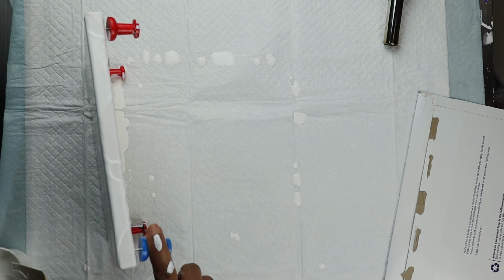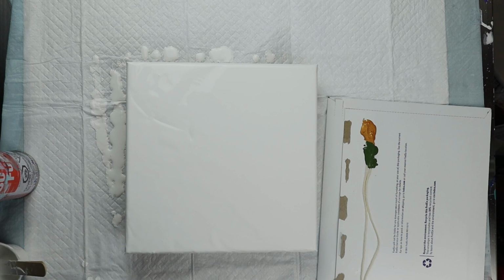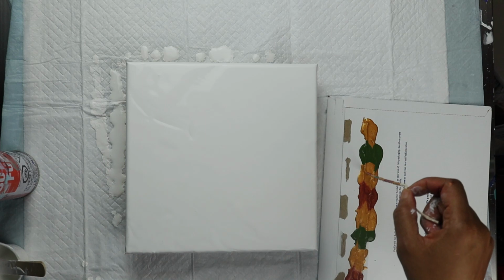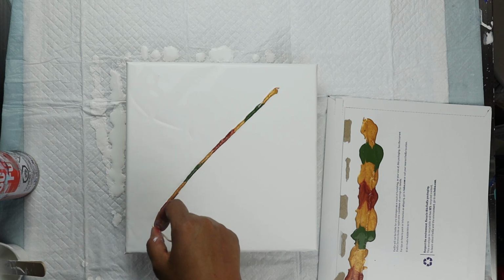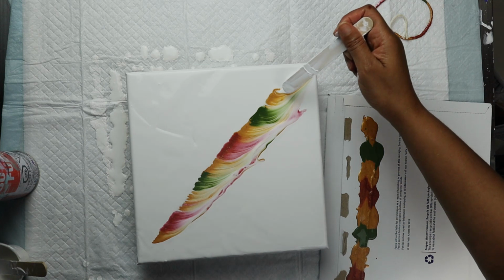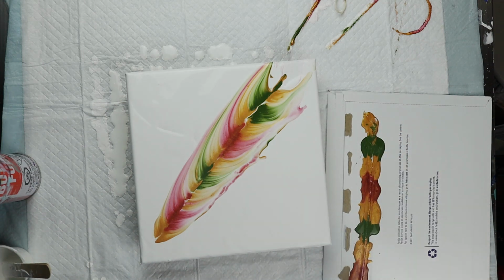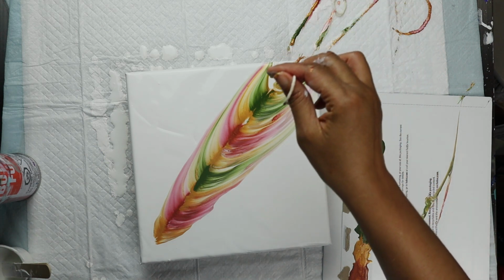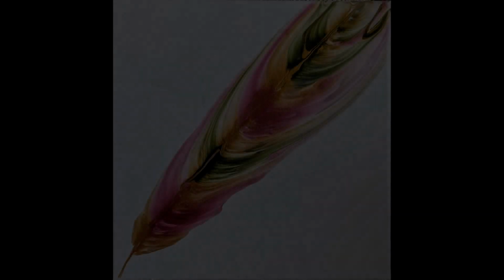STRING PULL | Watch me try a feather pull for the 1st time!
Welcome as we continue to experiment this month. Watch me try a feather pull for the 1st time! This technique pulling a feather looks easier then it is. It takes patience. The string pull technique can also be done with varying piece a yawn or string to give you more of an organic feel. Join next week to see what I am trying.

Etsy Store -